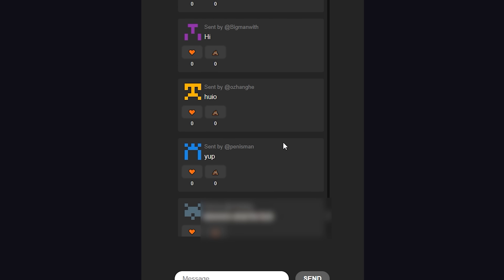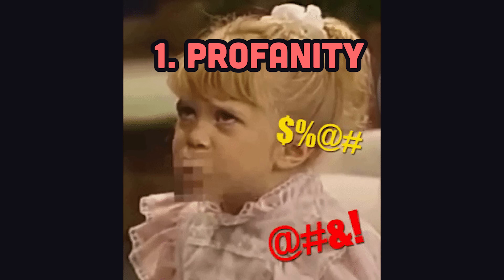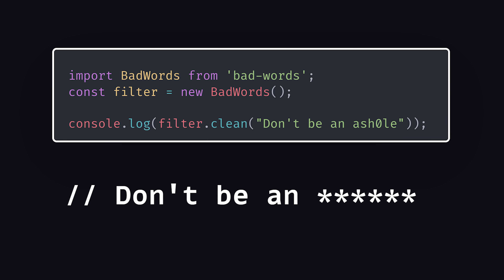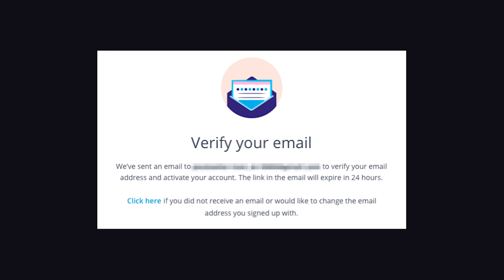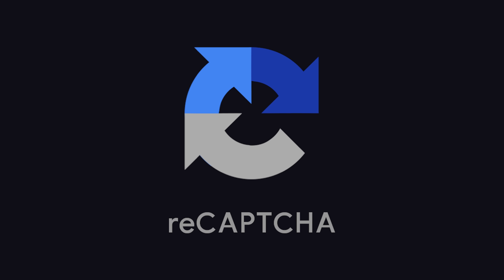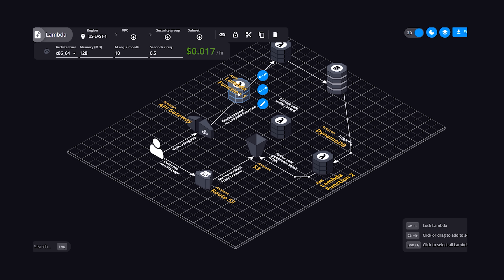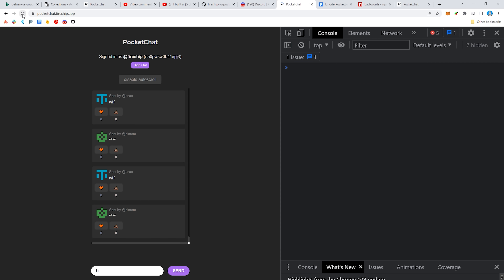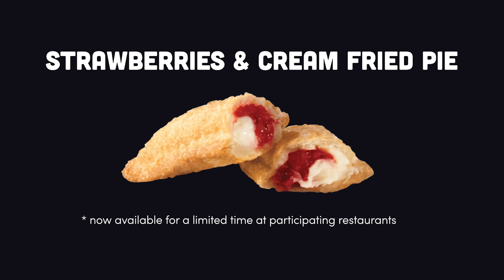Why my chat app broke… a cautionary tale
My chat app became overwhelmed with profanity and spam, but all this could have been avoided with better security practices. Let's take a look at essential app security libraries and techniques.

🔗 Resources

🔖 Topics Covered

- How to prevent profanity in app
- How to deal with spam bots
- How to prevent website hacking
- Web app security best practices
- Cloudflare Turnstile vs reCaptcha
- Preventing DDoS attacks